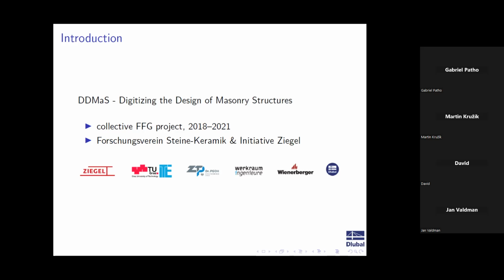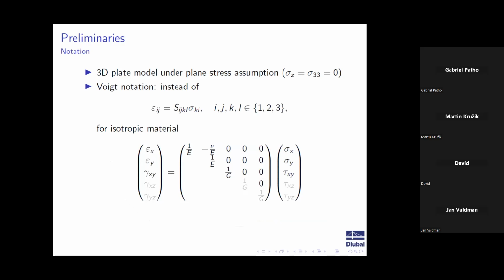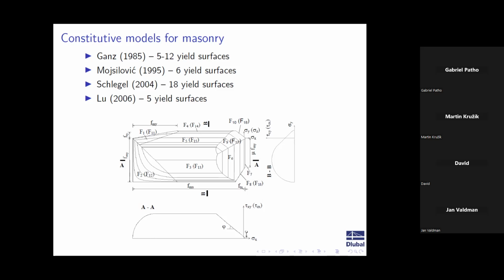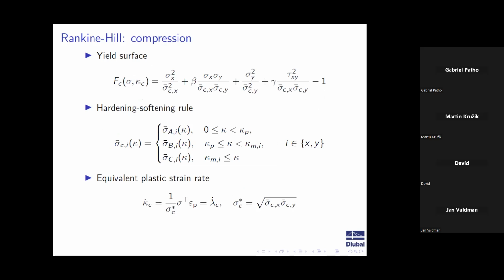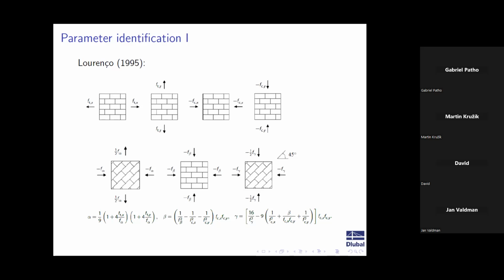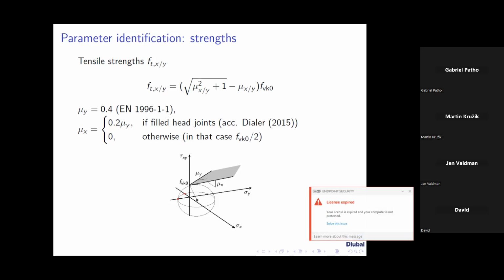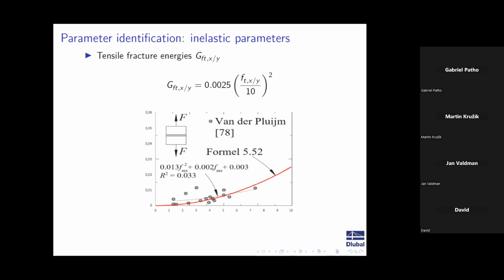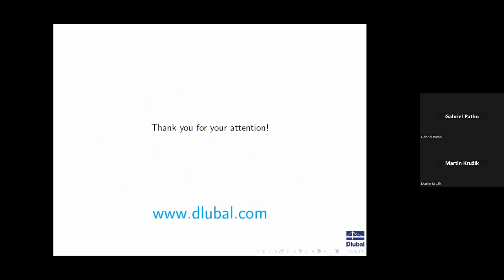Gabriel Pathó speaks at the Nečas Seminar on Continuum Mechanics on November 7, 2022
Constitutive modelling of masonry for civil engineering